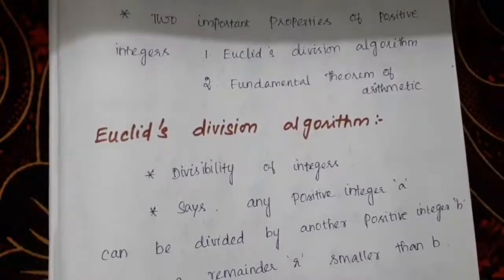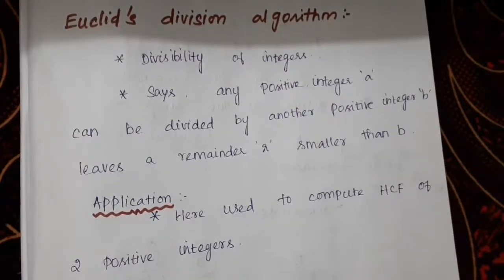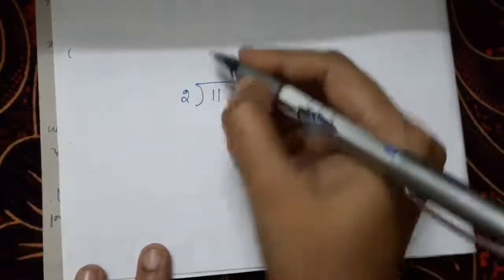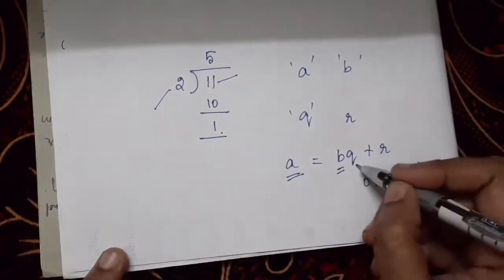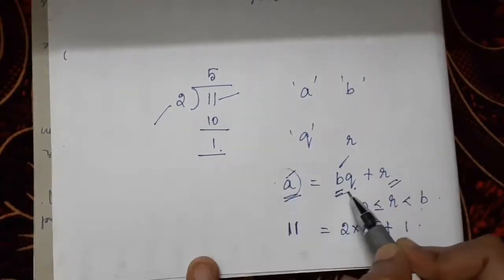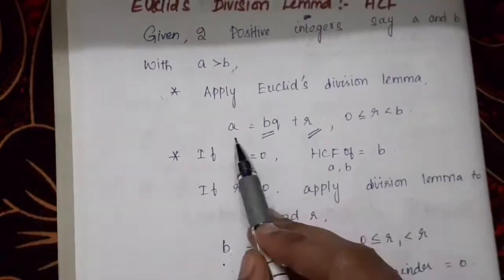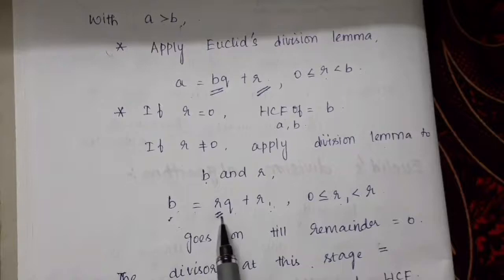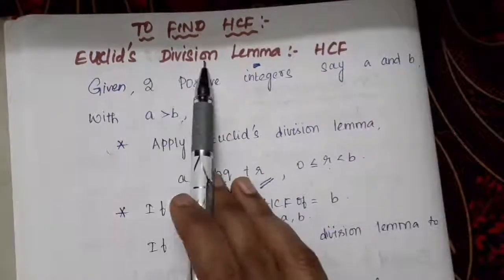NCERT 10th std Maths,Chapter-1 Real numbers, Introduction